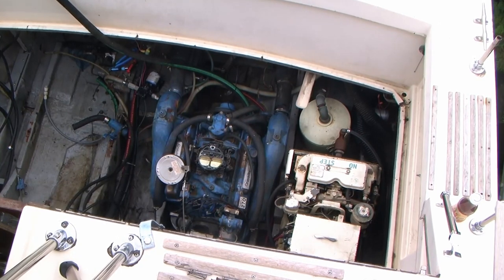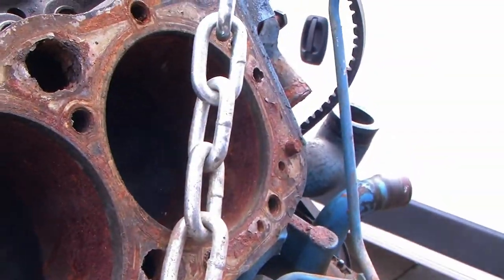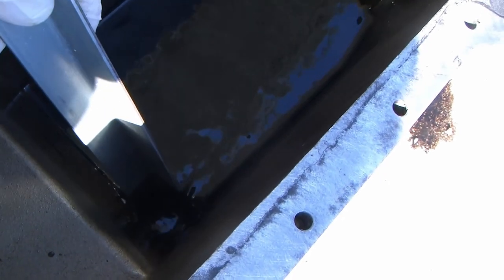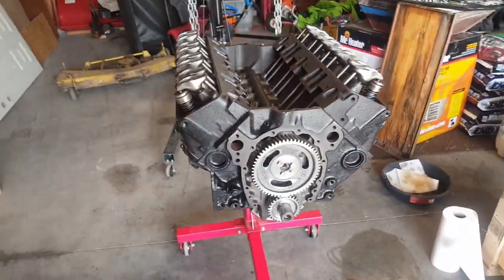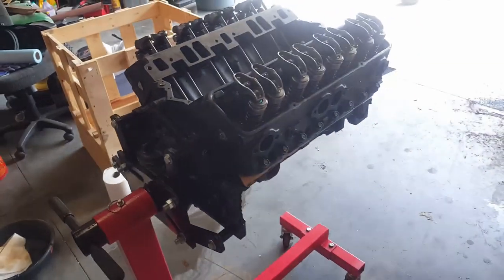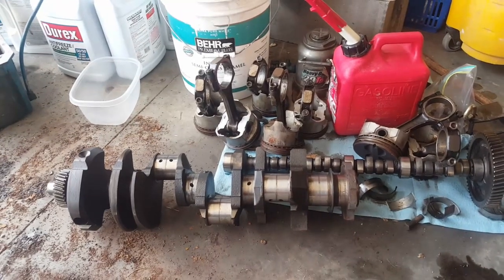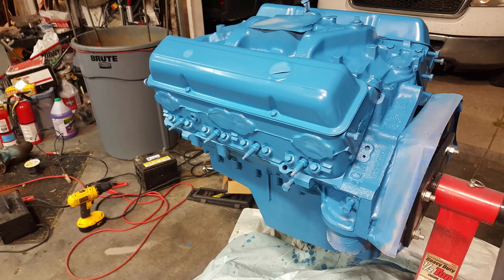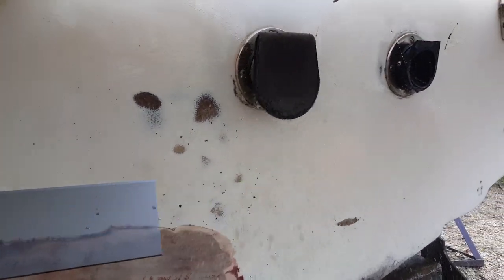Restoring twin Crusader CH270 marine engines on a 1978 Carver Mariner 33 boat after being abandoned!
Episode 3 in a series of videos on restoring a 1978 Carver Mariner 33 yacht after being abandoned for more than 4 years!  This video covers the twin Crusader CH270 marine engines!  Basically a Generation 1: GM small block v8 350.

A special thank you to Andy at BoatWorksToday for his video's on boat repairs and also to Winegar Works Marina in Guttenberg, Iowa for all of their help!